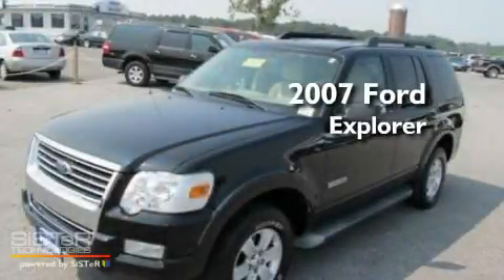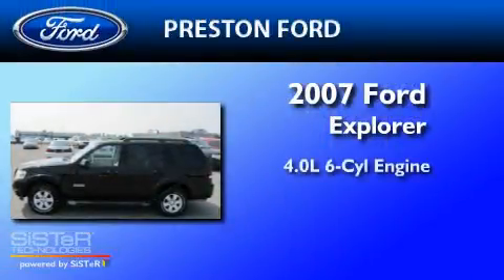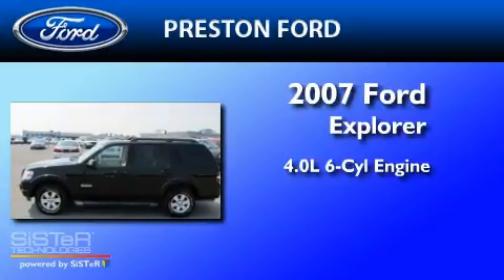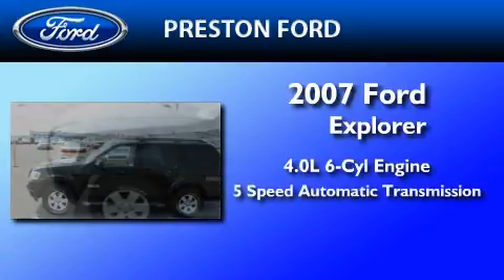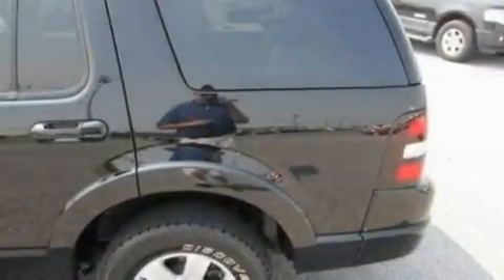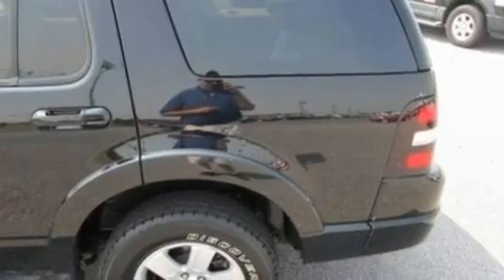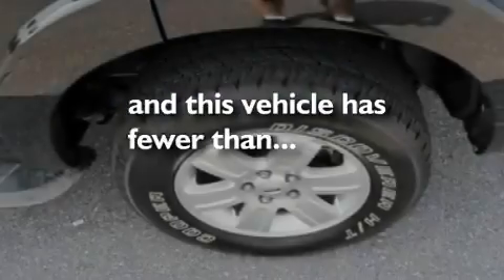2007 FORD EXPLORER Seaford DE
Year : 2007

 Make : FORD

 Model : EXPLORER

 Engine : 4.0L V6

 Trans . : AUTO 5SPD

 Exterior : BLACK

 Miles : 50,884

 Preston Autoplex

 4313 Preston Road

  , MD 21643

 2007 FORD EXPLORER  MD